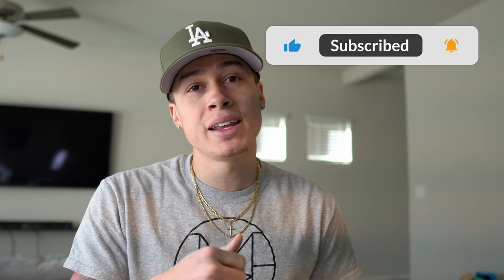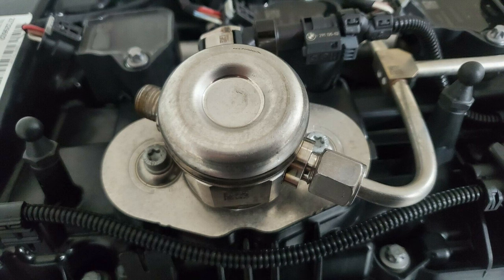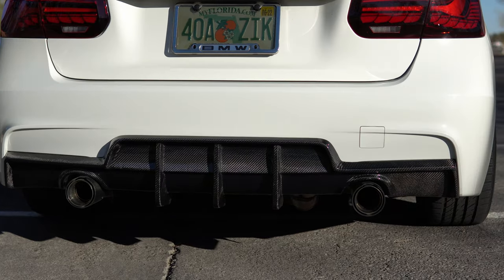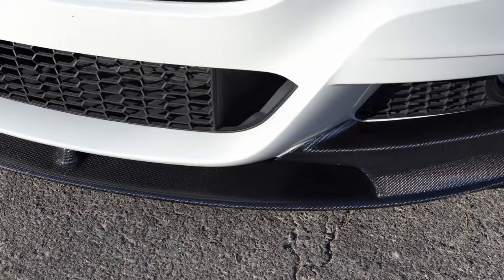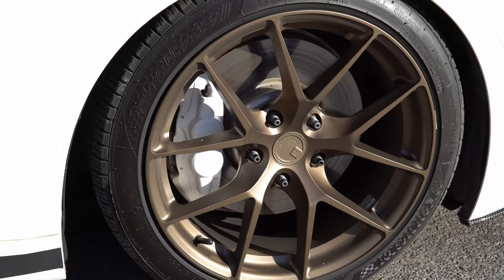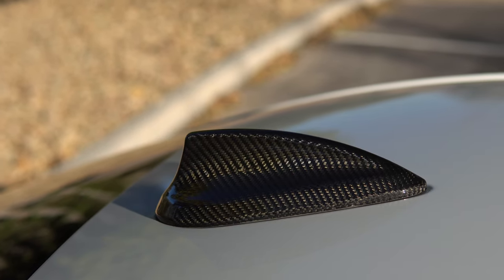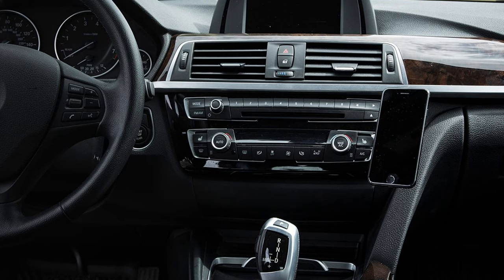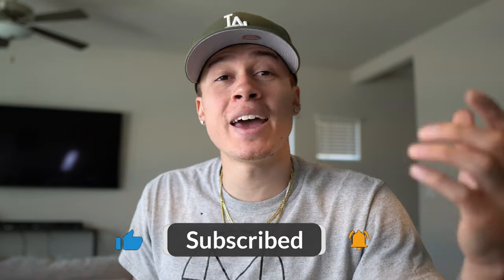Modded BMW 340I (How much did it cost?)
In this video I will go over the complete mod list of my BMW 340I and how much everything cost me so far.  I did forget a few mods such as the carbon fiber exhaust tips as well as the gas a brake pedal covers.

Interior Mods:
Carbon Fiber Wrap